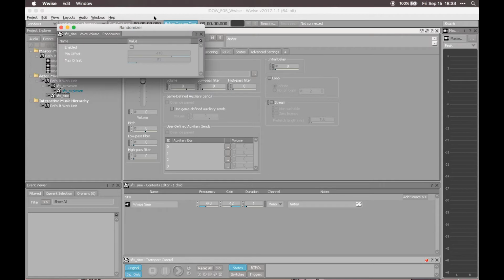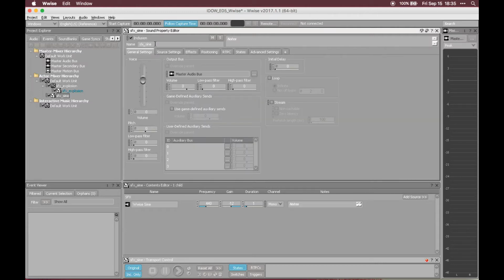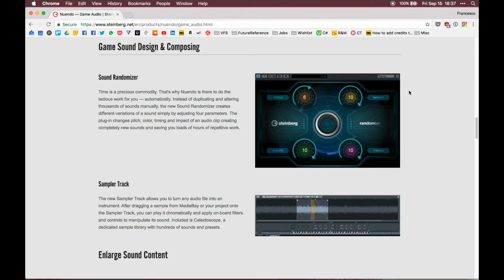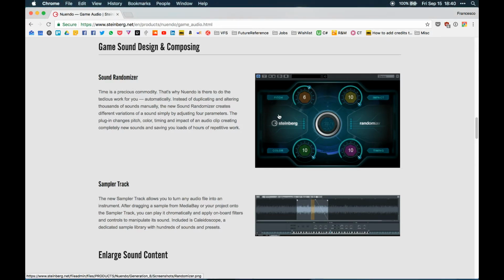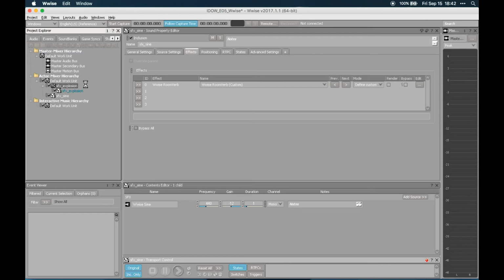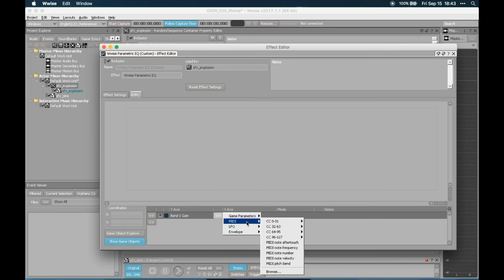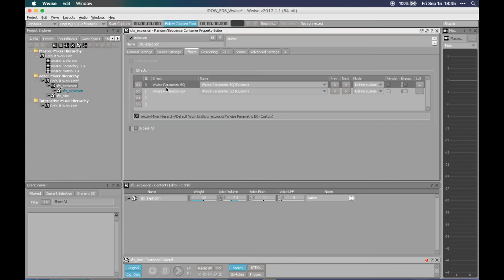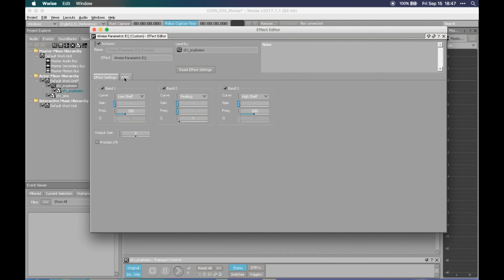I dream of Wwise - E05: randomizing the unrandomizable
In this episode we find a way to randomize Wwise parameters that aren't randomizable by default, and we use this trick to affect the settings of an EQ to achieve frequency content variations every time a sound is triggered.